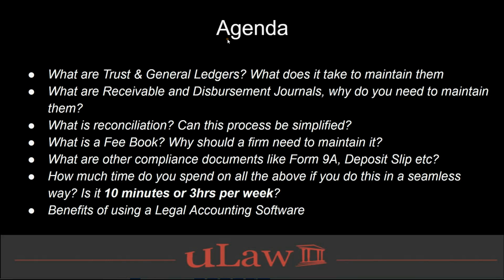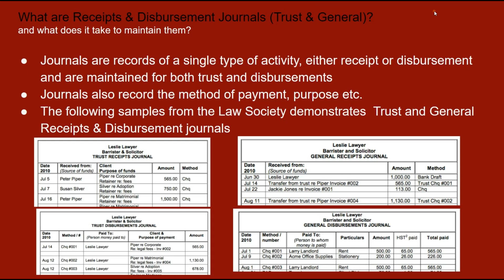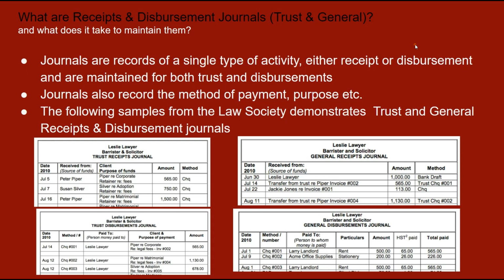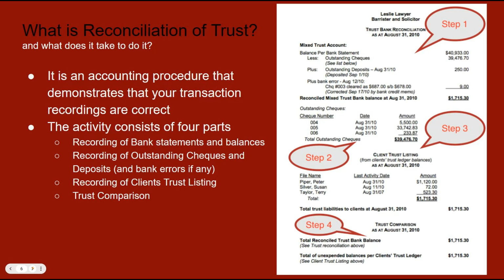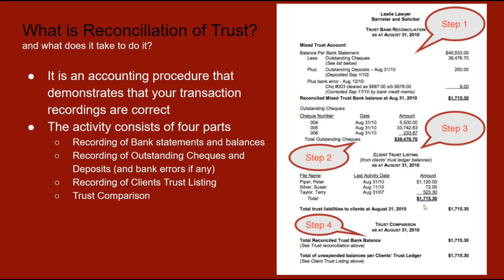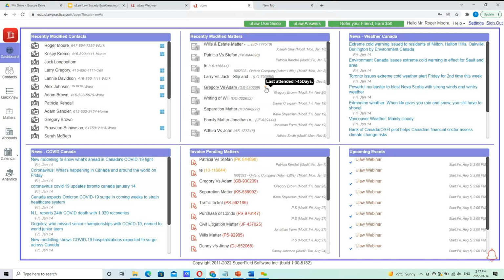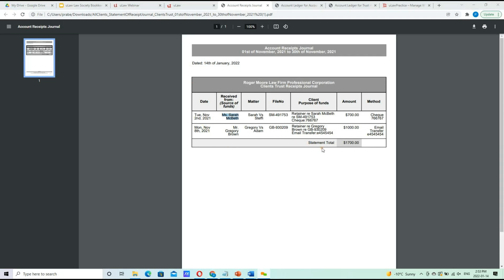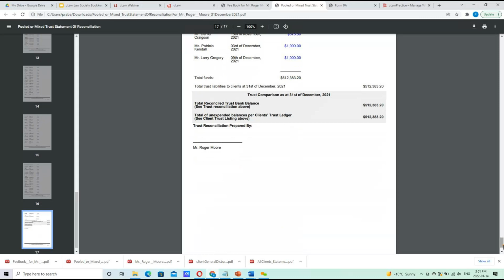uLaw Webinar CPD - 14 Jan 2022 "Law Society Bookkeeping Compliance-10 mins, or 3 hours?" (1hr CPD!)